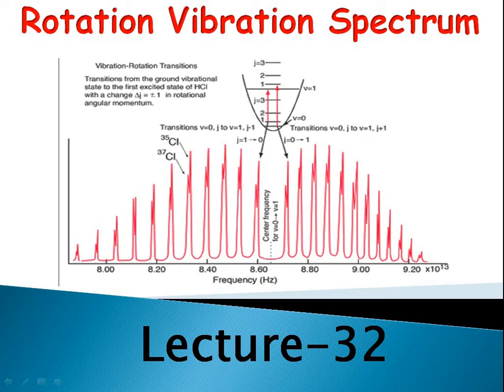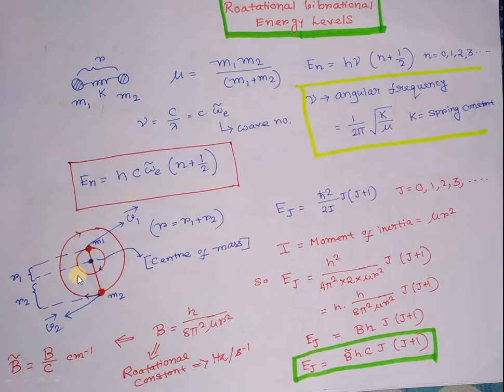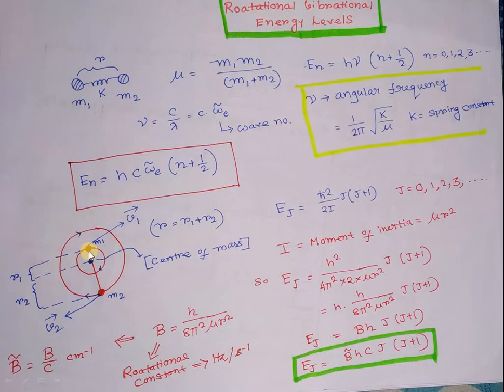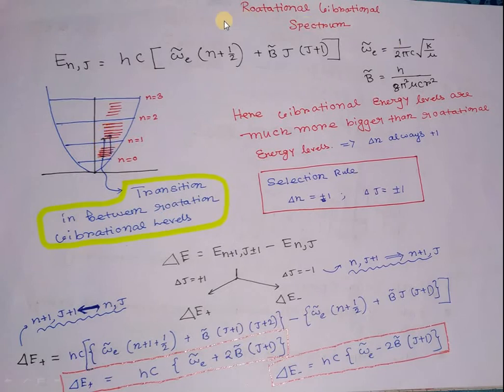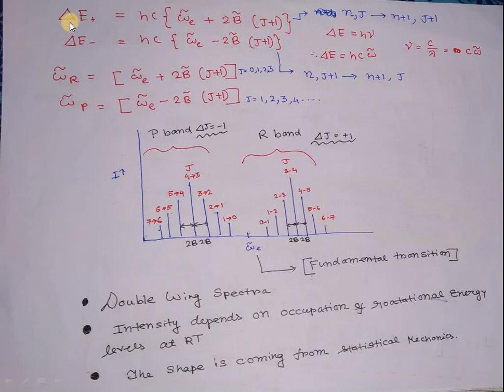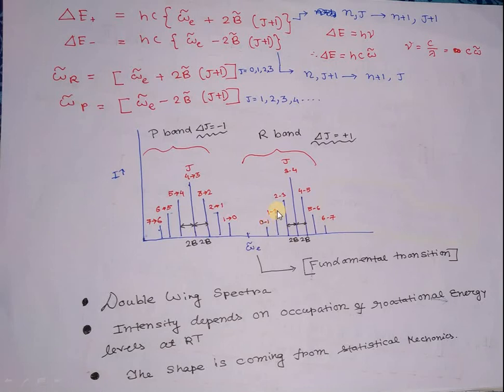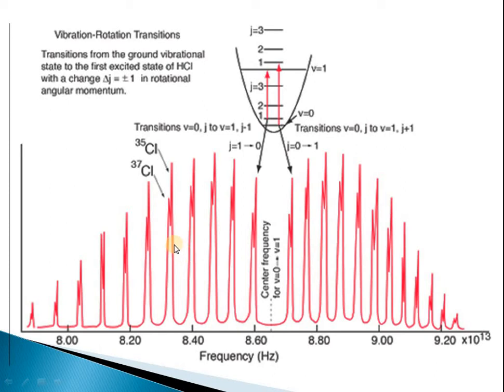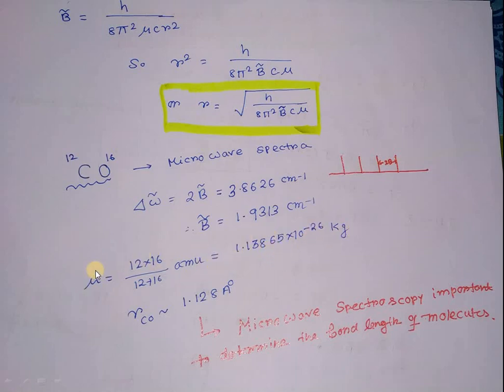Rotation Vibration Spectrum_Lecture 32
This video will describe about the rotation-vibration spectroscopy and how the bond length of a diatomic system can be derived from the rotational spectrum.